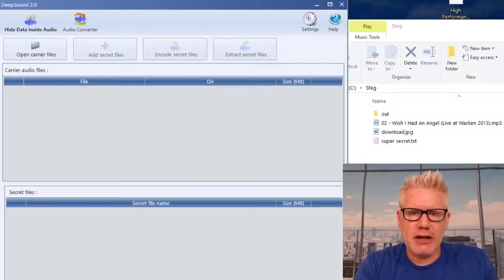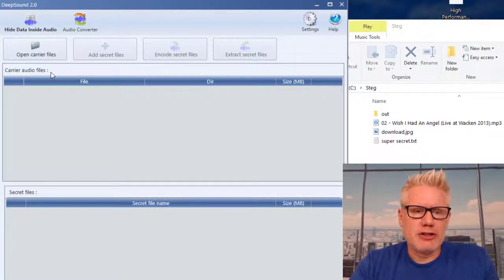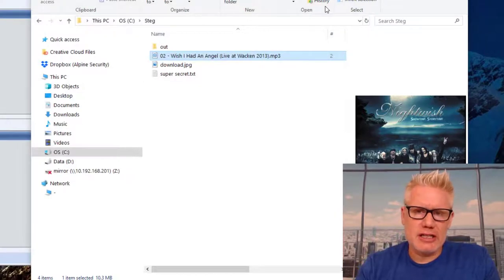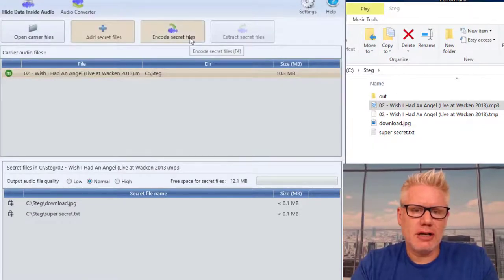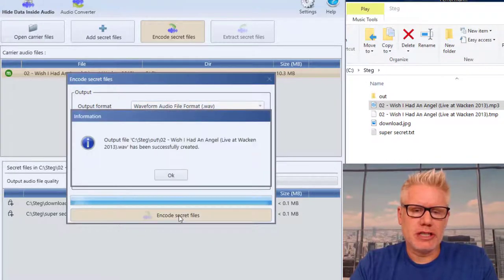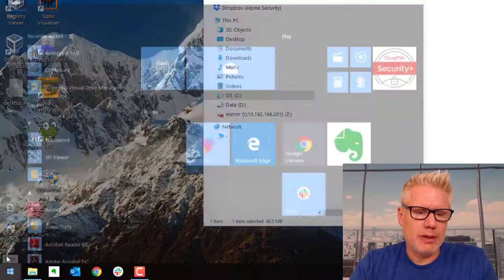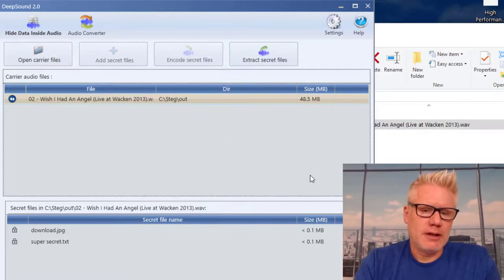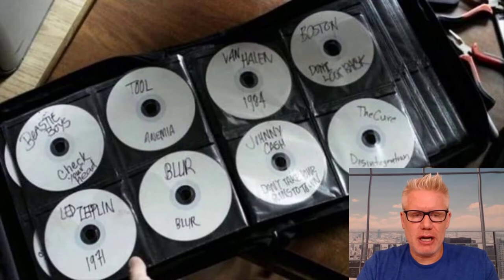Steganography: Hide Data in an Audio File Like Mr. Robot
Christian Espinosa demonstrates how to use steganography techniques to hide data in an audio file. The tool DeepSound 2.0 is used for this demonstration. The demonstration consists of hiding two files - a .jpg and .txt file in a .mp3 file (carrier file). The output file is a .wav file.

In Dec 2020, Alpine Security was acquired by Cerberus Sentinel. In 2022 Christian started Blue Goat Cyber